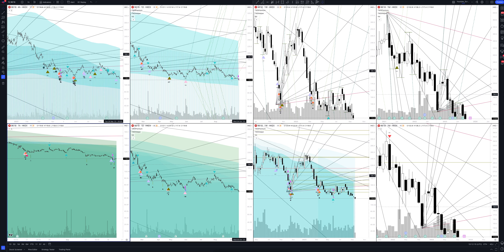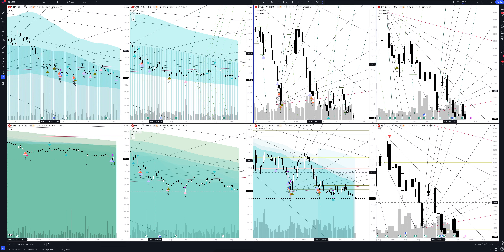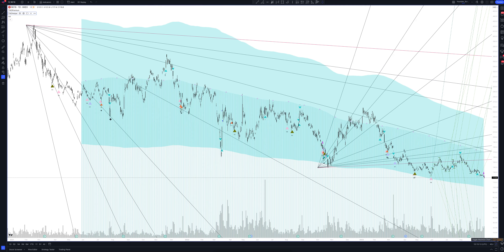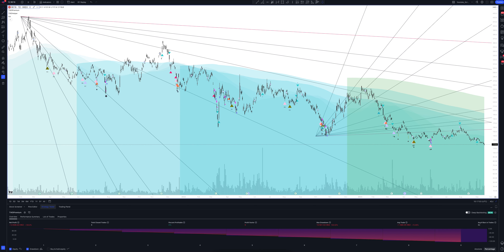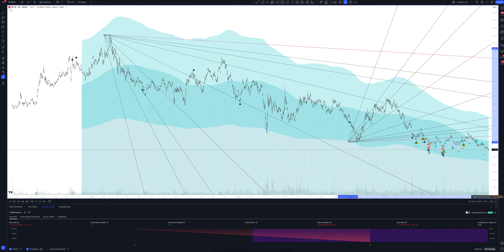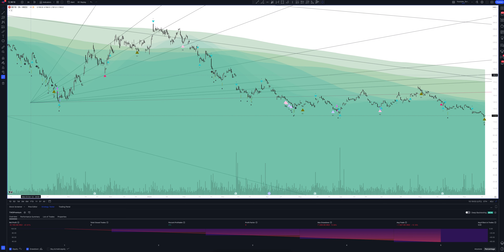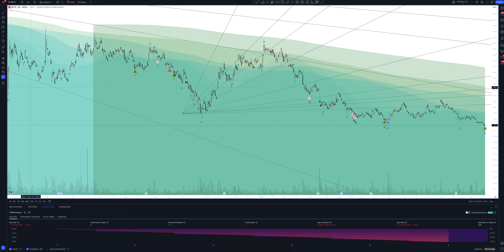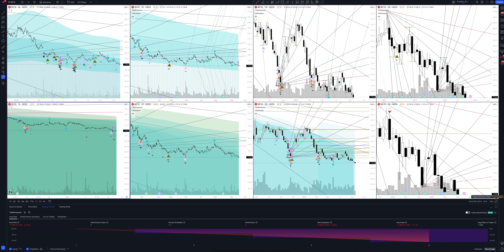JD.com forecast, (JD COM) analysis today and 2024. Jd Com Inc Price prediction 9618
In this video you will see a complete overview and professional analytics of JD.com on all time intervals, and also learn how to buy or sell JD COM today and next week. Considering that we are analyzing monthly timeframes for 9618, this will help you make forecasts for any time interval. Whether you are a trader starting from scratch or an investment enthusiast, this video will definitely give you a complete understanding of the market situation.

If you are interested in the JD.com price forecast for today and tomorrow, see the JD COM analytics on the hourly interval.
If you are a trader and you are interested in the price forecast JD.com for the day, look at the analytics JD COM on the daily timeframe.
If you are an investor and you need a price forecast Jd Com Inc for a week, look at the analytics JD COM on a weekly interval.
If you are a professional investor and you are interested in the Jd Com Inc price forecast for 2023, see the 9618 analysis on a monthly interval.

All analytics are done using the professional trading indicator The Waved™ Premium. In it you will find trading signals for JD COM, VSA analysis Jd Com Inc, technical analysis 9618, divergence signals for 9618, review of trading patterns. And you will find out whether the price will goes up or down in the near future. JD.com, Inc. is a technology-driven E-commerce company. It engages in the sale of electronics products and general merchandise products, including audio, video products, and books. It operates through the following segments: JD Retail, JD Logistics, and New Businesses. The JD Retail segment offers online retail, online marketplace, and marketing services. The JD Logistics segment includes internal and external logistics businesses. The New Businesses segment is composed of JD Property, Jingxi, overseas businesses and technology initiatives. The company was founded on June 18, 1998 by Qiang Dong Liu and is headquartered in Beijing, China.